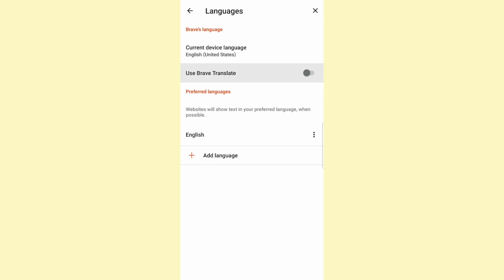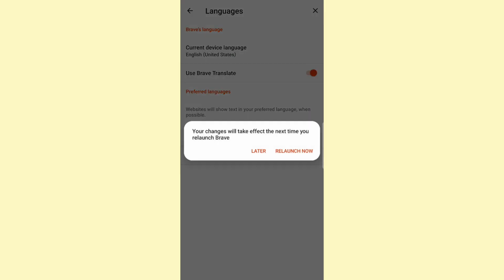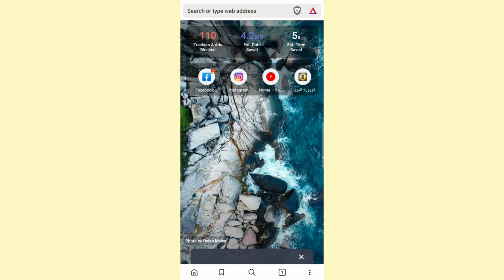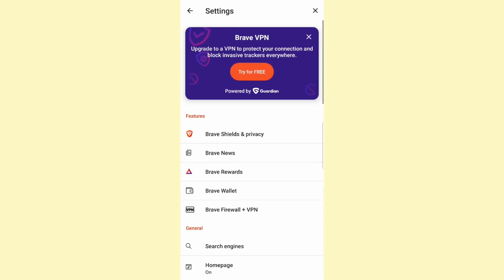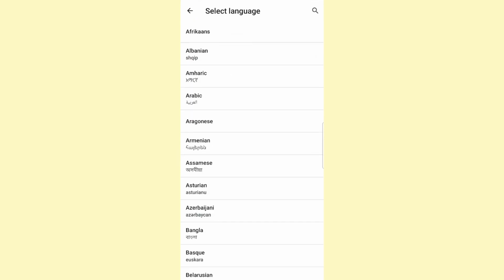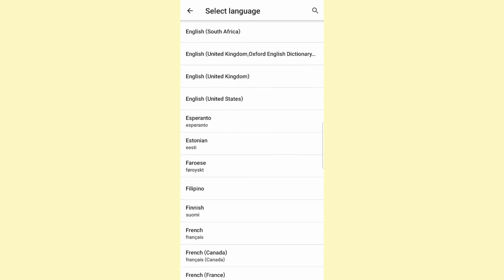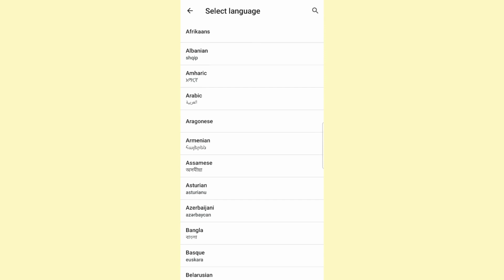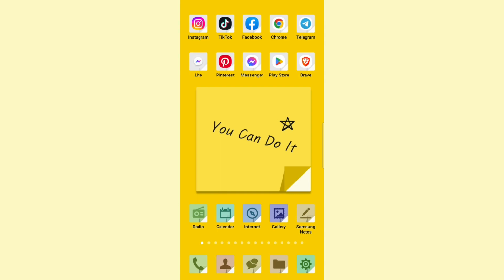How to Translate in Brave Browser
Learn How to Translate in Brave Browser. It is really easy to do and learn to do it in just a few minutes by following this super helpful tutorial.